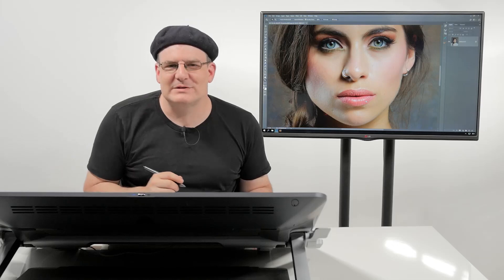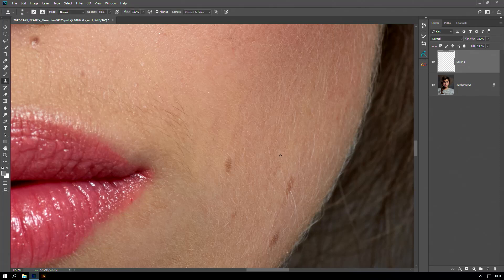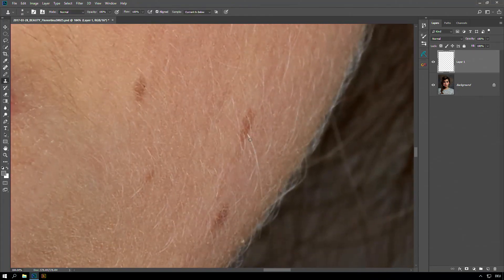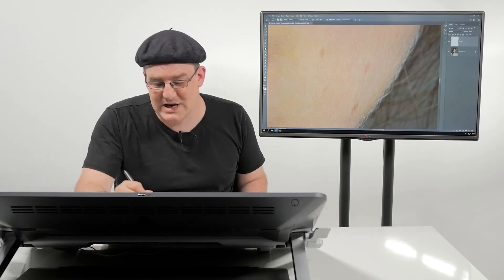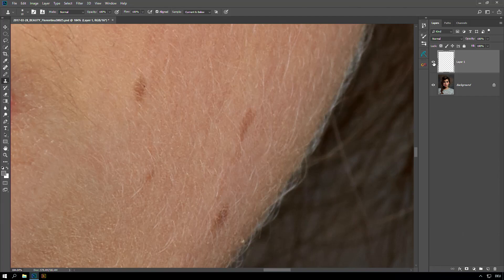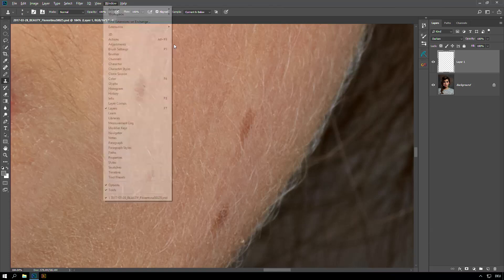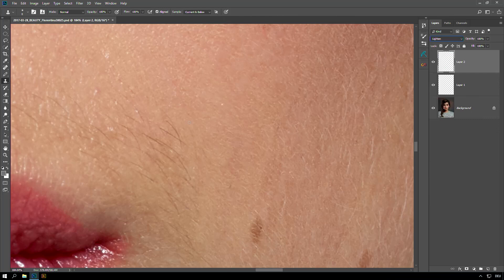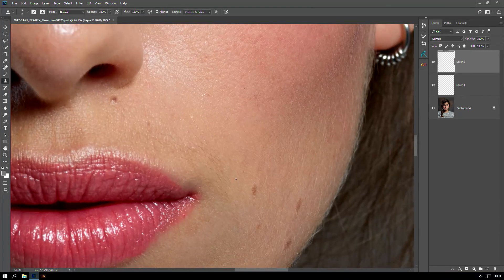Retouching Quicktip #1: Peach Fuzz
In this short video you‘ll learn how to deal with facial hairs aka peach fuzz with a little help of Photoshop.